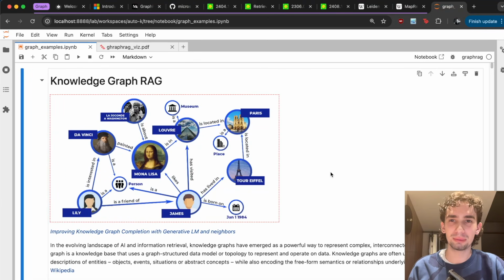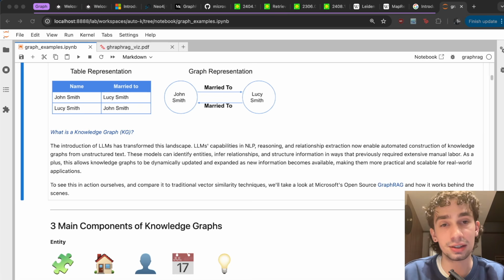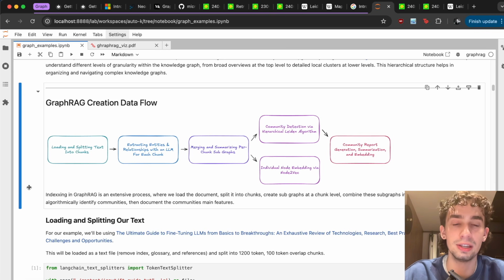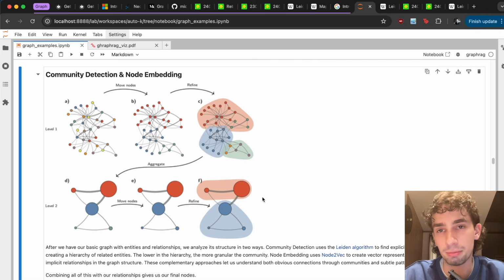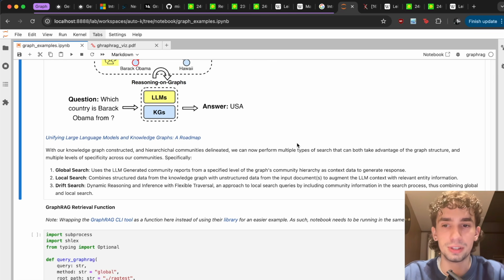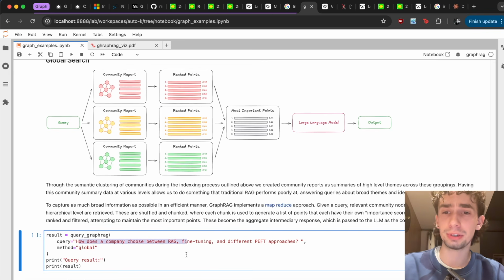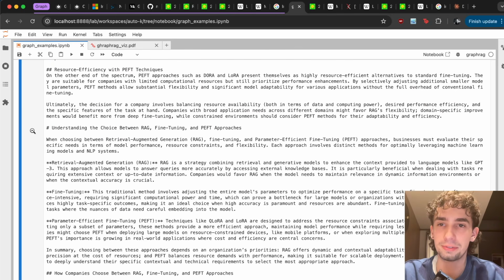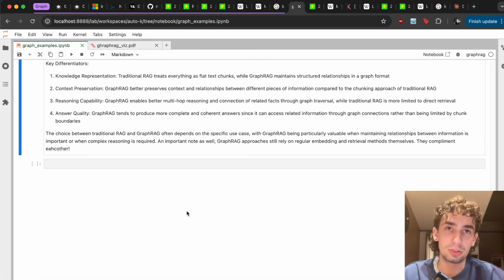Knowledge Graph or Vector Database… Which is Better?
In the evolving landscape of AI and information retrieval, knowledge graphs have emerged as a powerful way to represent complex, interconnected information. But how do they work, and are they better than traditional RAG setups?

Chapters:
00:00 - Why RAG Fails
01:54 - What is a Knowledge Graph?
03:35 - Knowledge Graphs & LLMs
05:39 - Introducing GraphRAG
06:17 - Main Components of Knowledge Graphs
07:39 - Setting up GraphRAG
11:10 - Data Flow: Overview
12:13 - Data Flow: Entity & Relationship Extraction
16:40 - Data Flow: Community Clustering
18:28 - Data Flow: Community Report Generation
20:11 - Observing Final Knowledge Graph
22:12 - RAG Setup
23:58 - RAG: Local Search
27:10 - RAG: Global Search
30:23 - RAG: DRIFT Search
35:06 - Comparing GraphRAG vs Regular RAG
36:59 - Comparison Discussion